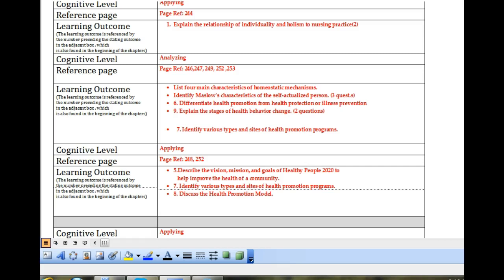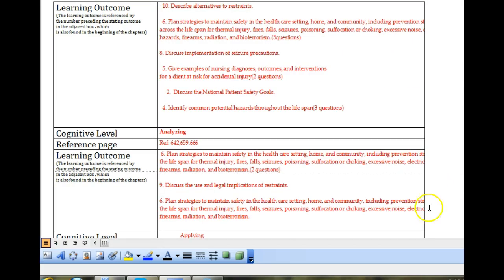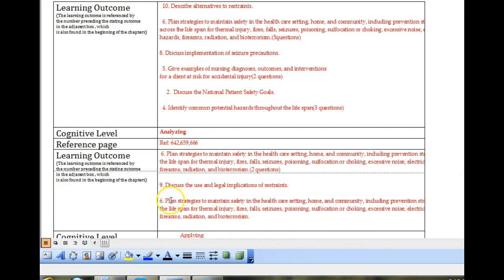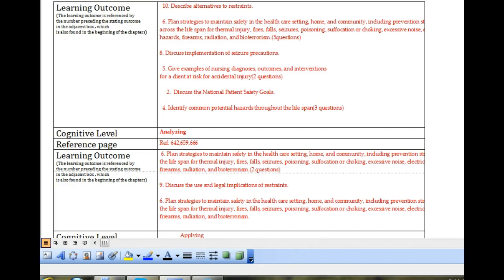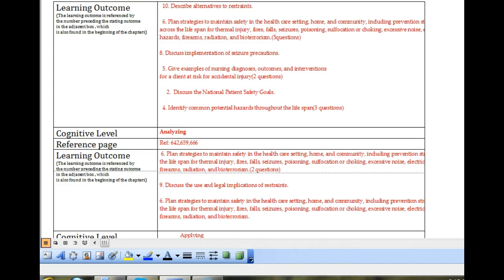Exam 2 Review Part3 spr2019v1